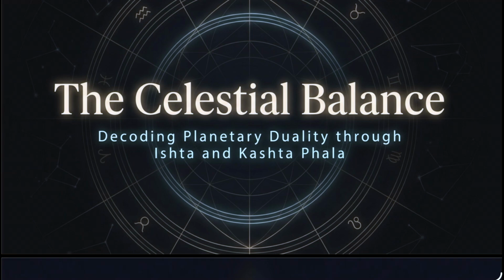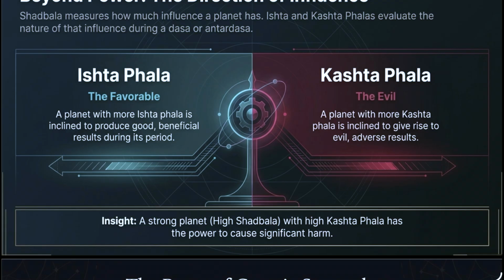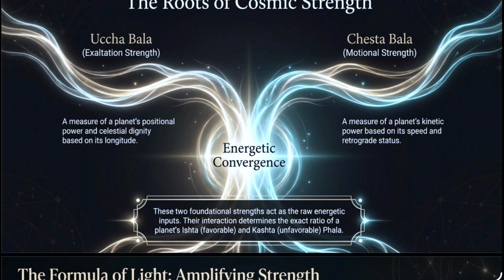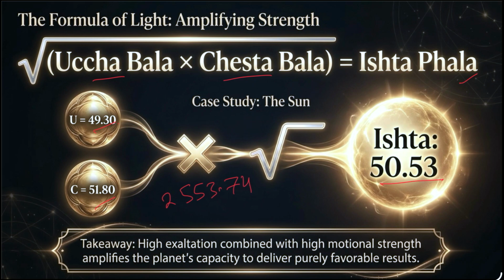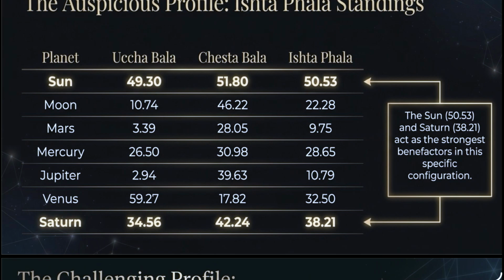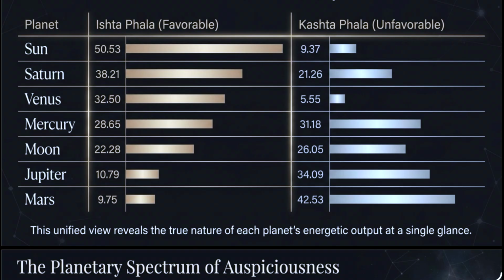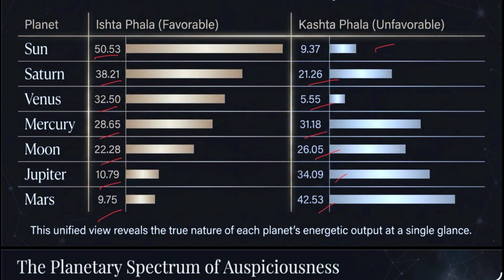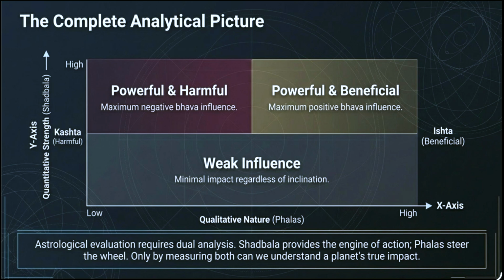Ishta Phala & Kashta Phala Calculation Explained | Vedic Astrology Shadbala Tutorial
In this video, we dive deep into the calculation and interpretation of Ishta Phala and Kashta Phala in Vedic Astrology.

These two important concepts help us understand whether a planet is likely to produce favorable (Ishta) or challenging (Kashta) results in a horoscope.

If you are learning Shadbala or planetary strength analysis, this lesson will help you understand the practical side of planetary beneficence and maleficence.

✔️ What is Ishta Phala in astrology
✔️ What is Kashta Phala and how it differs
✔️ Step-by-step calculation method
✔️ Relation with Uccha Bala and Chesta Bala
✔️ How to interpret high Ishta vs high Kashta values
✔️ Practical application in horoscope analysis

🔍 Topics Covered

📌 Formula for Ishta Phala
📌 Formula for Kashta Phala
📌 Role of planetary strength in results

Understanding Ishta and Kashta Phala helps astrologers judge:
✔️ Whether a planet can give positive results
✔️ The intensity of favorable or difficult outcomes
✔️ The true functional strength of planets

This concept is extremely useful for:

* Prediction accuracy
* Planetary assessment
* Advanced horoscope interpretation

* Students of Vedic Astrology
* Learners studying Shadbala
* Practicing astrologers refining calculations
* Anyone interested in planetary strength analysis

🔔 Don’t Forget

💬 Comment your doubts or practice examples